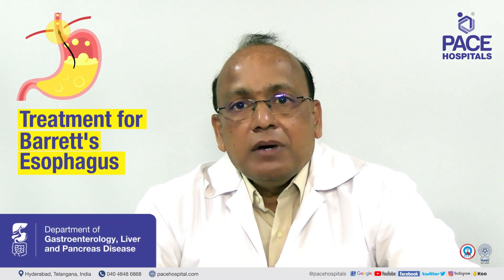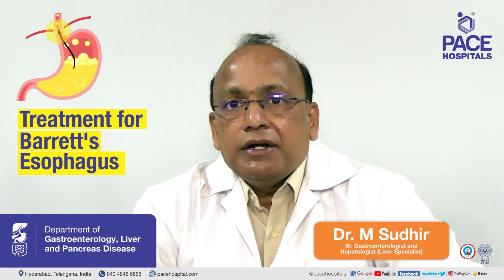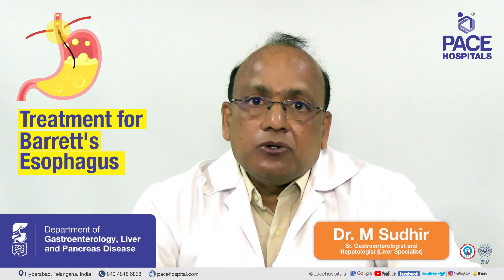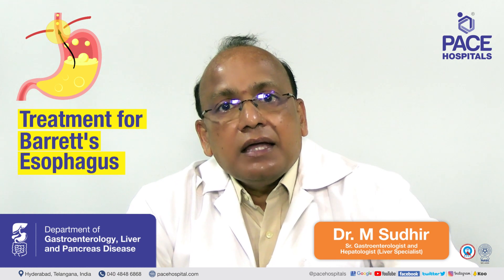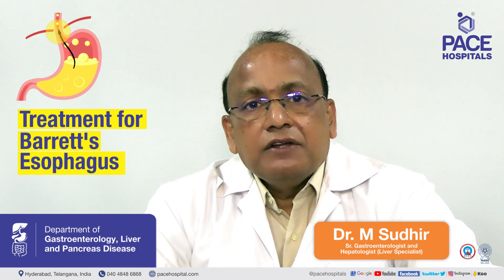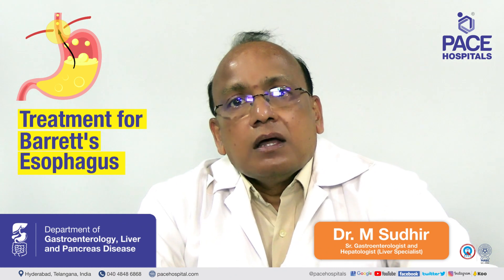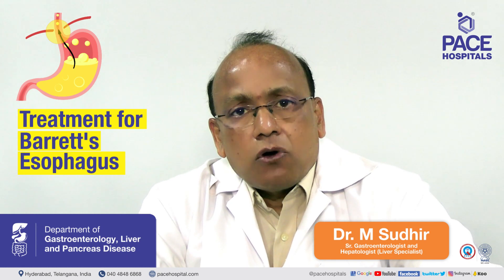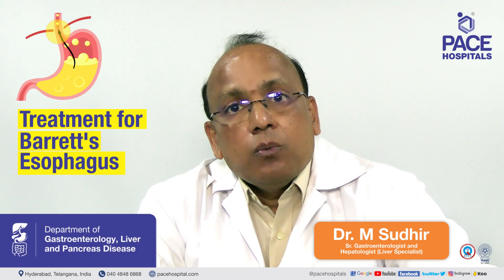Treatment for Barrett's Esophagus | PACE Hospitals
Barrett's esophagus is a condition in which the normal stratified squamous
epithelium (pink lining or mucosal lining) of the esophagus (food/swallowing pipe that connects mouth and stomach) is damaged by acid reflux and thickens and reddens, as detected on endoscopic examination and
pathologically confirmed by the presence of intestinal metaplasia columnar
epithelium (the presence of thick cells similar to those present in
intestine).

Barrett's esophagus is asymptomatic, but it can manifest symptoms of long-term GERD, such as heartburn and acid regurgitation.

Dr Mysore Sudhir | Senior Consultant Gastroenterologist and Hepatologist at PACE Hospitals